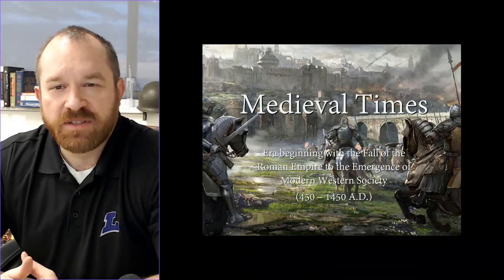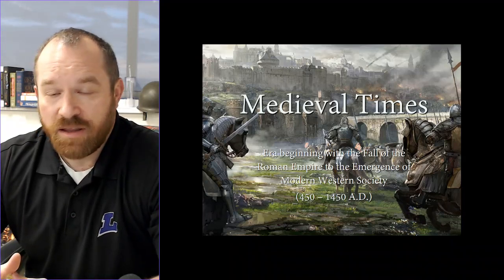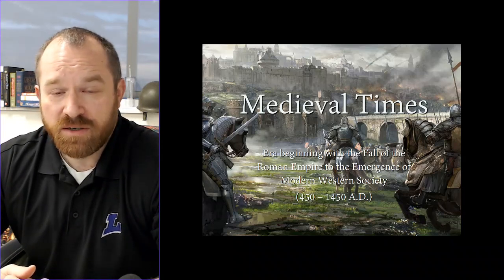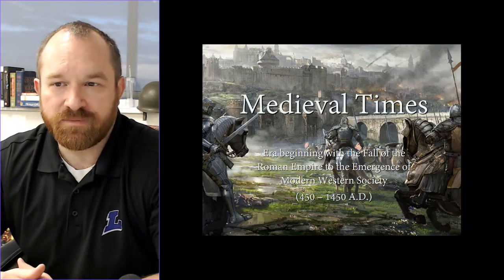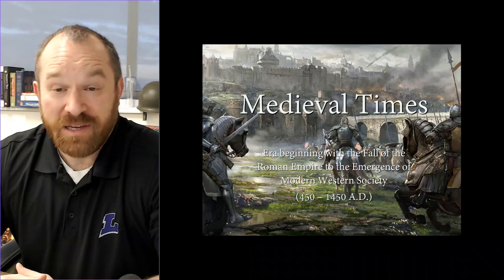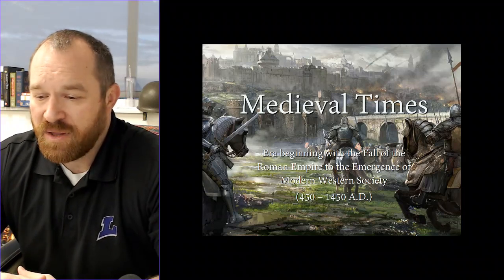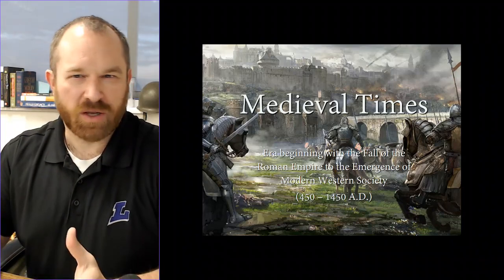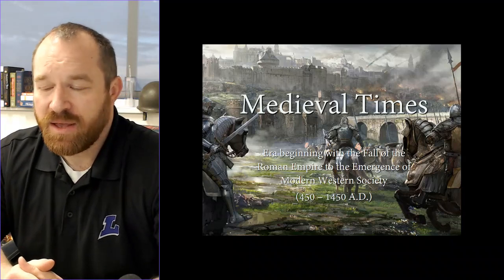Medieval Times Lesson 1 Transition from Ancient Times to Medieval Times